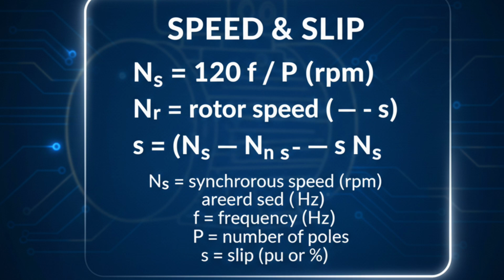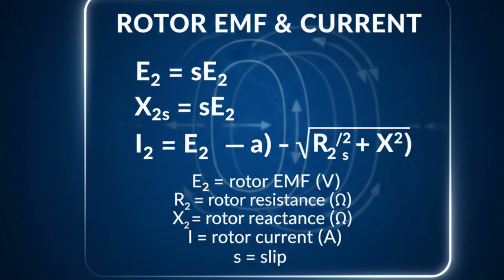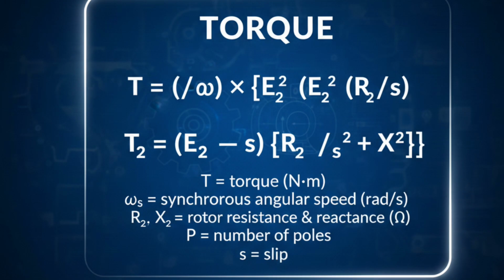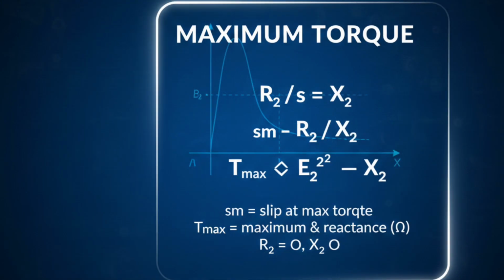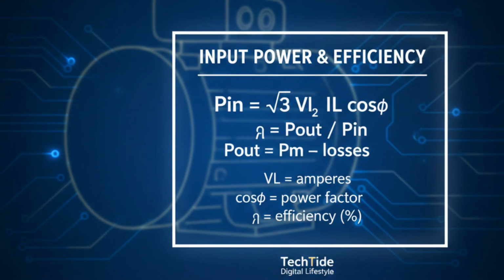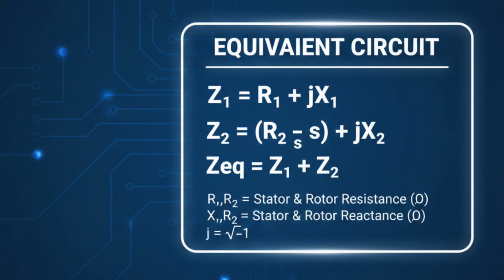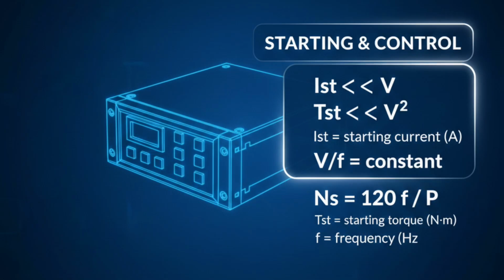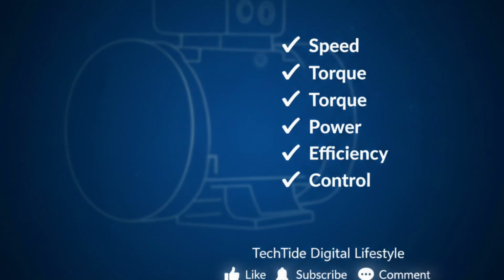“Complete Induction Motor Formula Sheet | Equations Explained | ETO/Marine Engineers COC exam & oral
Welcome to this special revision lecture from TechTide Digital Lifestyle where we present the complete formula sheet of induction motors used throughout our full 10-day course.

In this video, you will find all important equations related to speed, slip, torque, power, efficiency, losses, tests, starting methods, and speed control, explained in easy Hinglish and English for quick understanding.

This lecture is specially designed for:

✔️ ETO & COC exam preparation
✔️ Electrical engineering students
✔️ ITI / Diploma candidates
✔️ Marine engineers
✔️ Industrial maintenance staff
✔️ Technical interviews & last-minute revision

✅ Topics Covered

• Speed & slip formulas
• Rotor EMF & current equations
• Torque equation & maximum torque condition
• Power flow relations
• Efficiency calculations
• Equivalent circuit formulas
• No-load & blocked-rotor test equations
• Starting current & torque
• V/f control formulas

👉 Watch this after completing the full playlist for perfect revision.